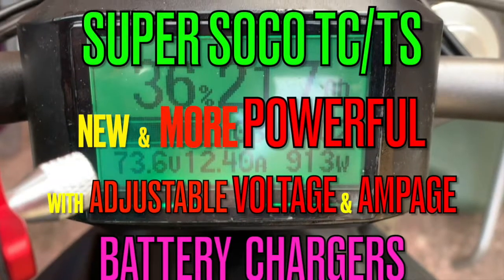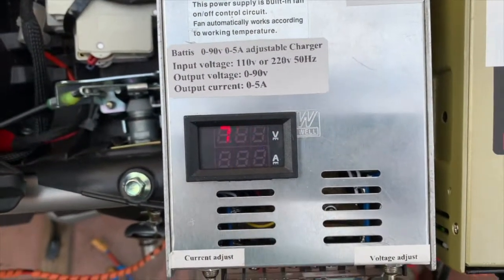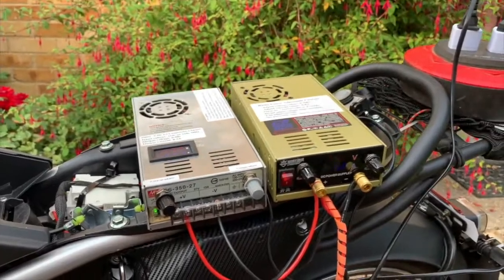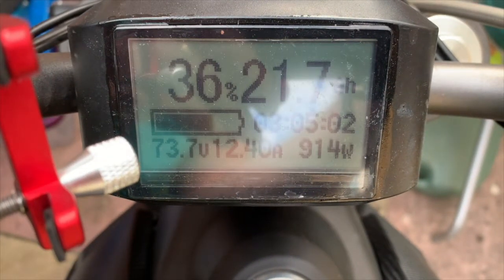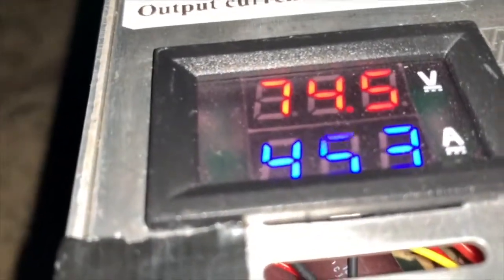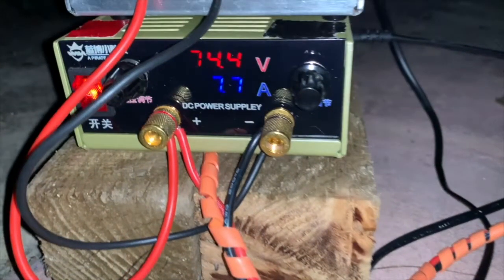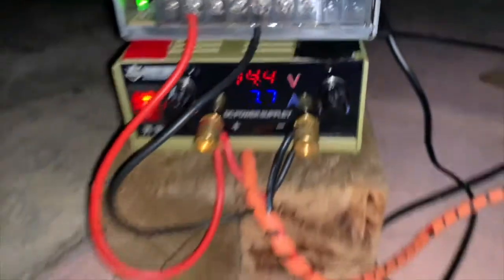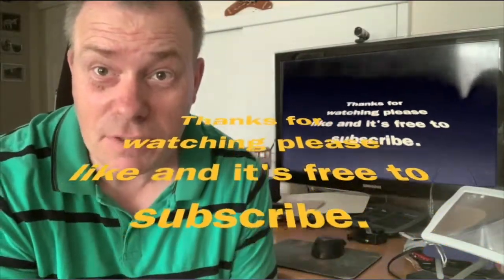Super Soco TS / TC & Max Vmoto New Powerful Adjustable 0-100v & 0-8amps Battery Charger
Super Soco TS / TC & Max
Vmoto
New More Powerful Battery Chargers
Can I charge with 2 Battery Chargers at the same time?
Adjustable 0-100v Battery Charger
Adjustable 0-8amps Battery Charger